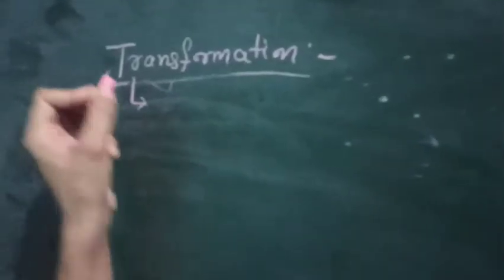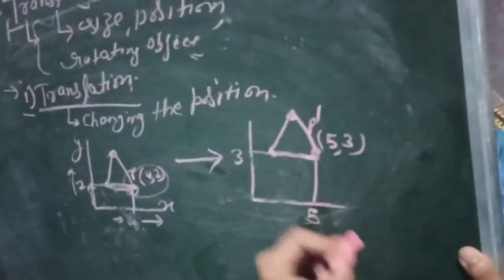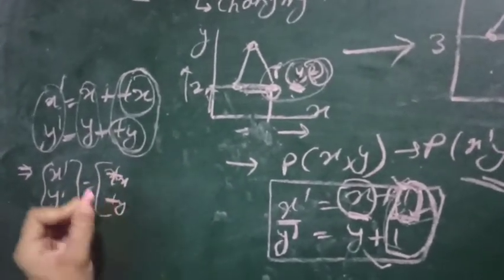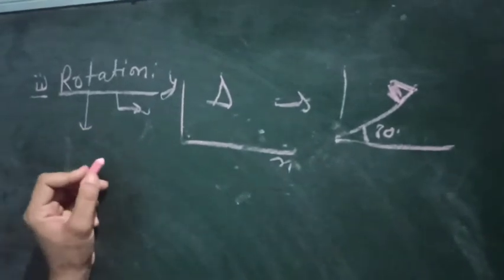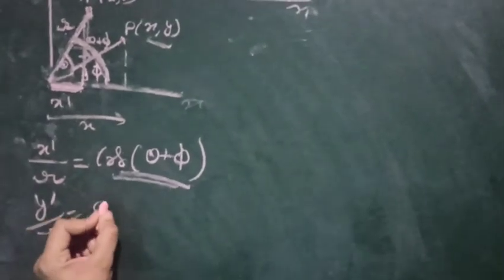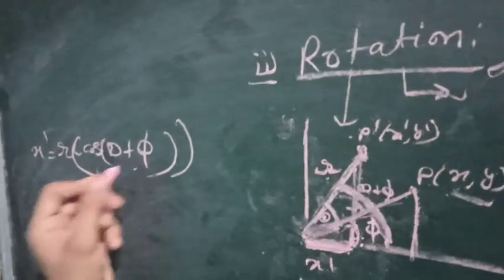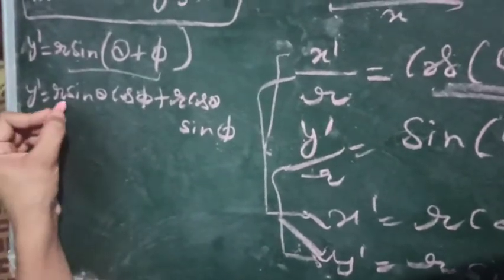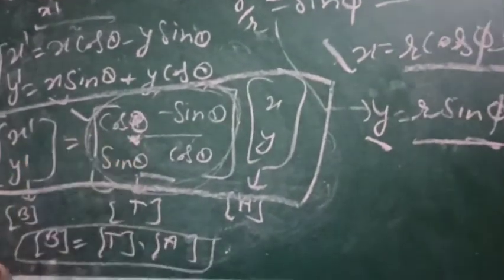Translation and rotation in computer graphics